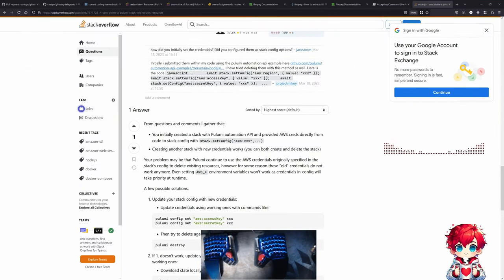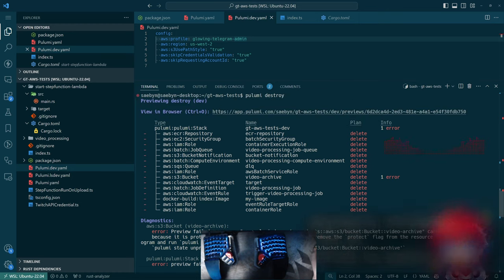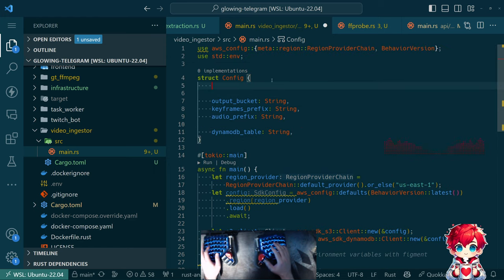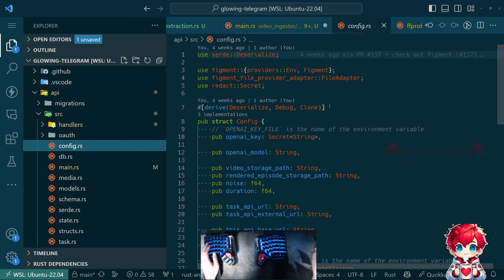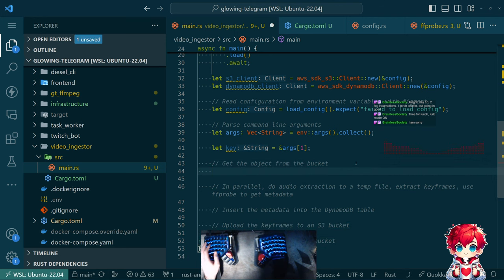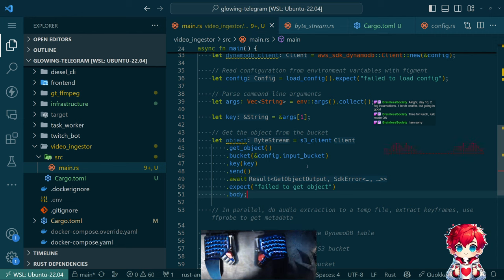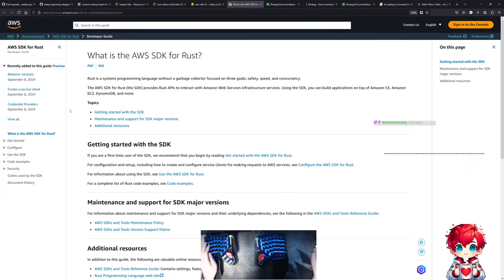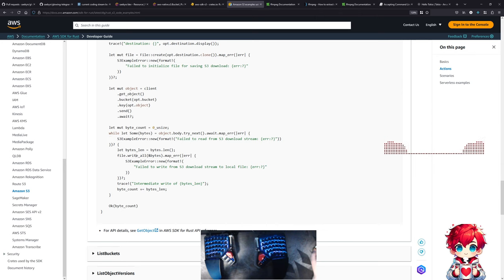Bringing in Pulumi and AWS properly, part 3 | glowing-telegram project - Episode 130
In this video, I explore the intricacies of managing AWS infrastructure using Pulumi alongside Rust and React-Admin. We focus on optimizing our AWS resources, specifically dealing with S3 buckets and handling AWS batch operations. I demonstrate how to efficiently use Pulumi to exclude protected resources and destroy unnecessary ones. Additionally, we dive into leveraging Tokyo's asynchronous capabilities to properly handle concurrent tasks in Rust.

As we progress, I work through configuring resources such as DynamoDB tables and batch job definitions, while troubleshooting issues like deleting non-empty AWS repositories. Throughout the session, we refine our implementation to automatically process S3 objects, extracting audio and keyframes in parallel, using FFMPEG tools within a Rust context.

📅 This stream was recorded on 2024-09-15.